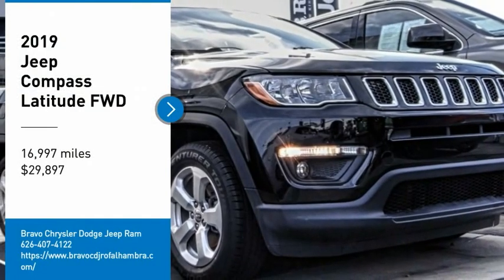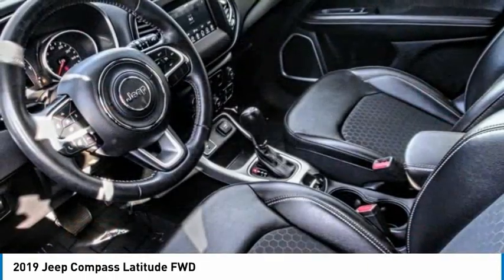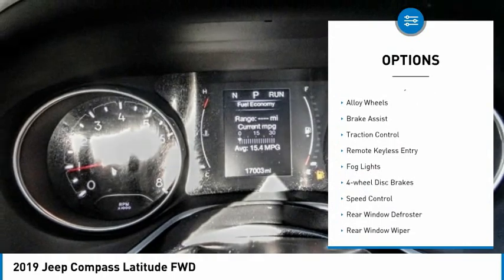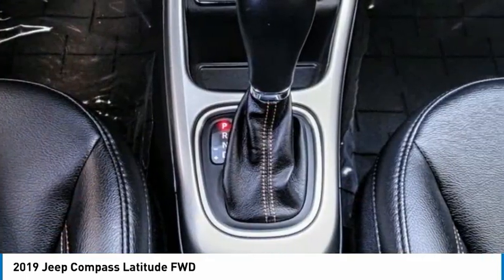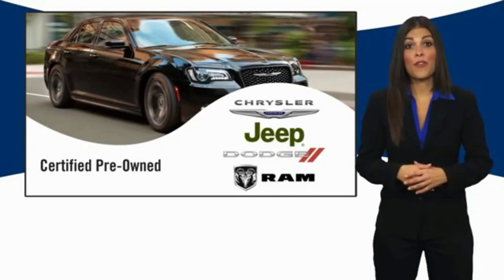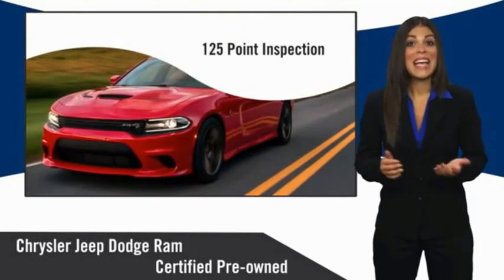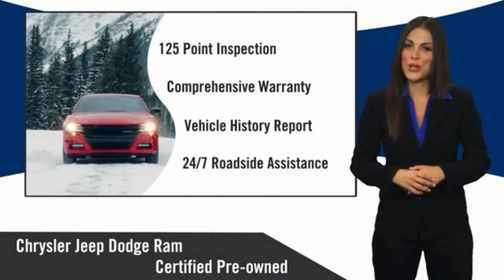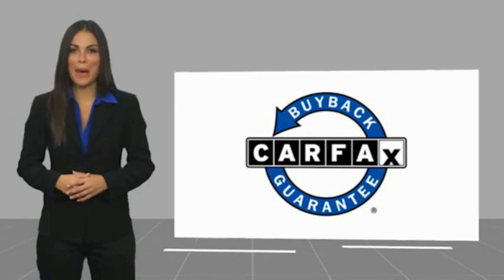2019 Jeep Compass MONTEREY PARK ROSEMEAD EL MONTE MONTEBELLO LOS ANGELES C90521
2019 Jeep Compass Latitude FWD

1100 W Main St.